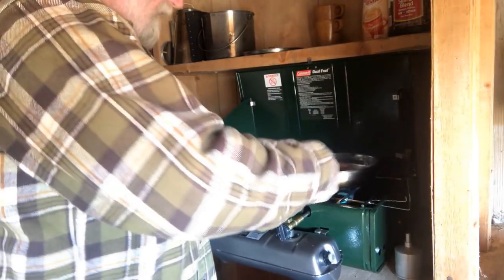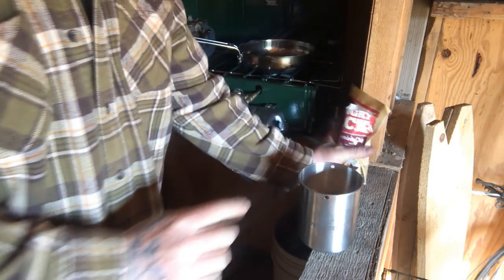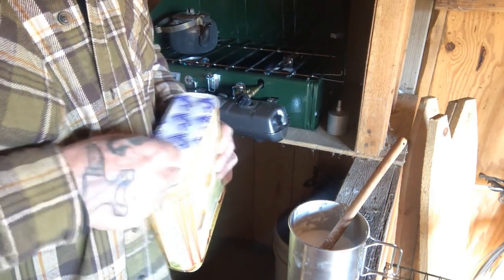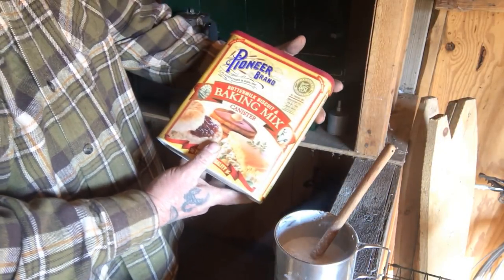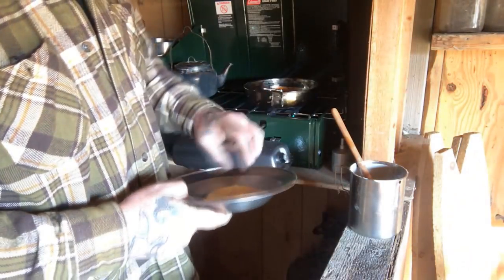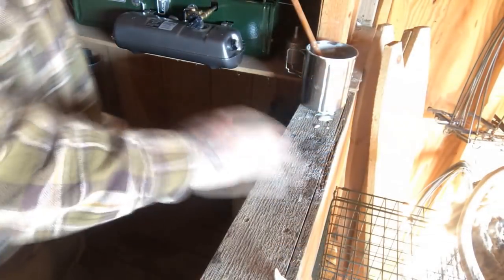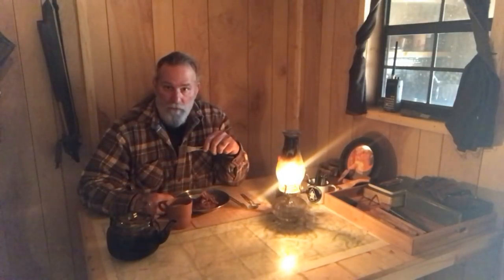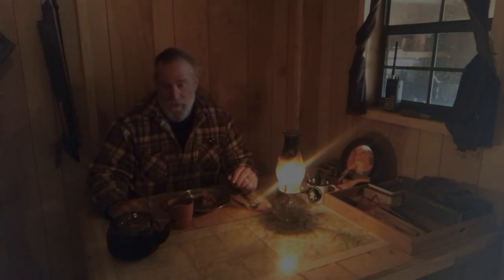Trappers Cabin Season 2 Part 1